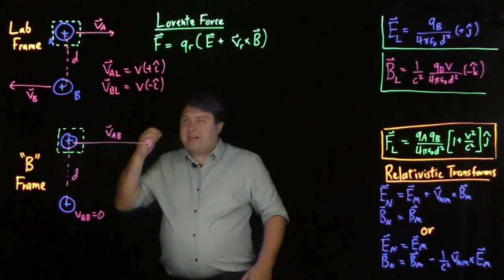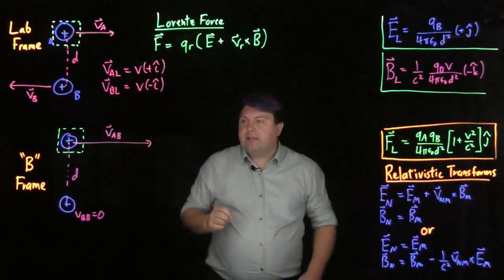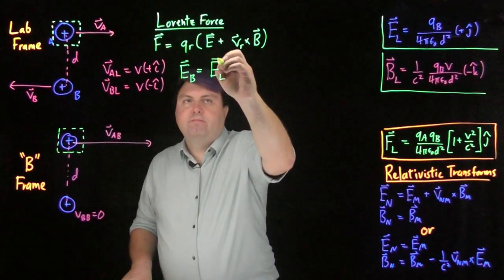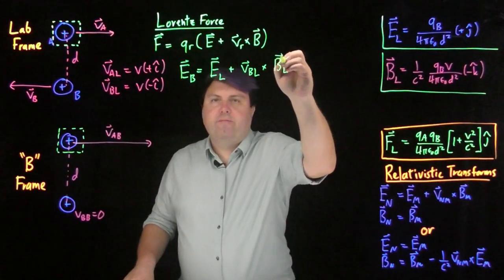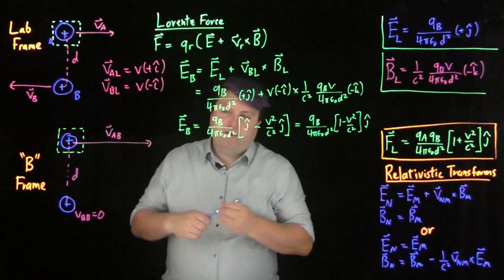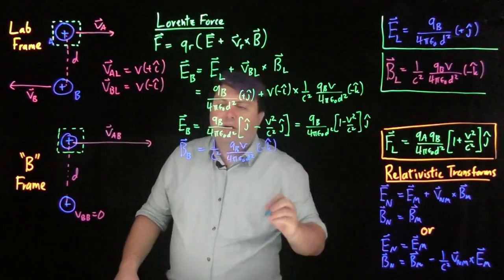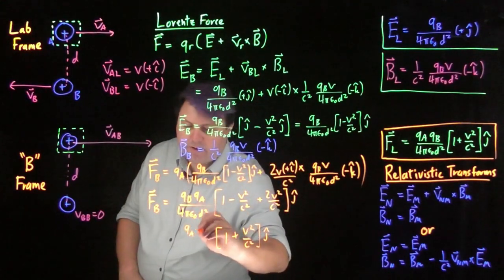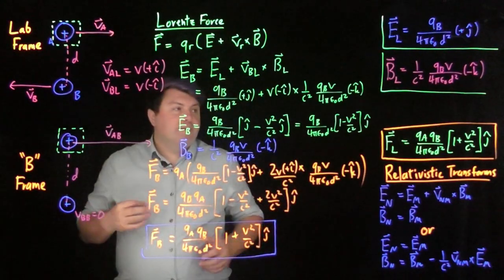Galilean Transformation of E and B Fields - Two Charges Passing - Agent's Frame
A previous video shows the Electric and Magnetic Field for two charges passing separated by a vertical distance with horizontal velocities. This looks at the reference frame for charge B, the agent charge. Because the Galilean Transformations are approximations, only one transformation can be used at a time and this video shows how using just the Electric Field transformation can get you the correct Force after transforming fields.